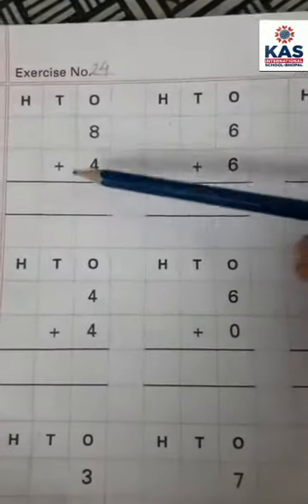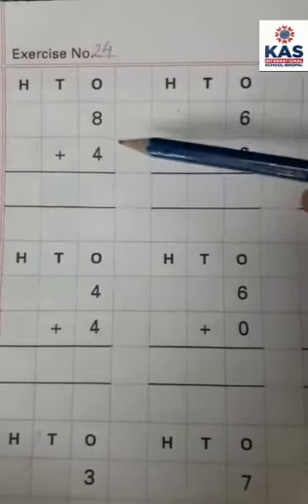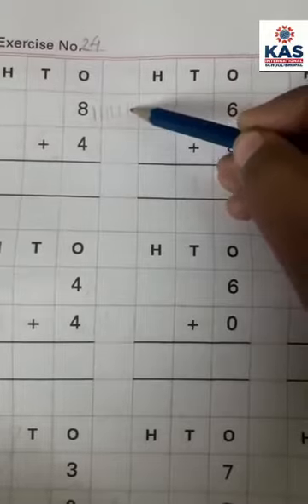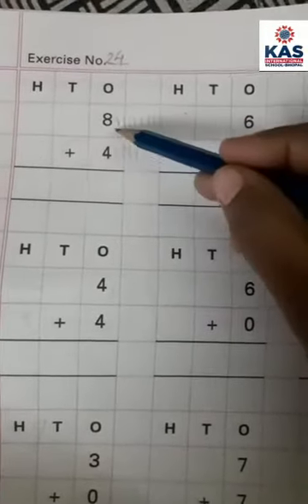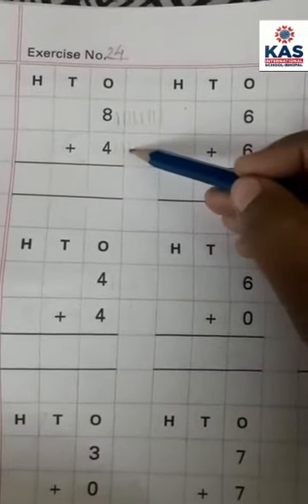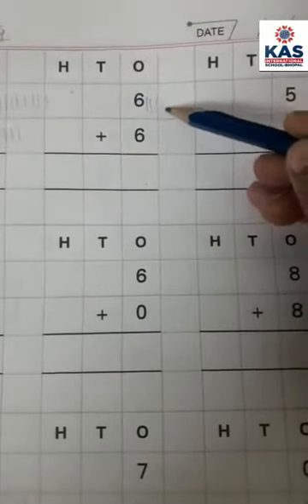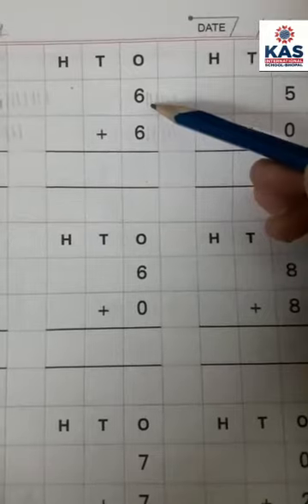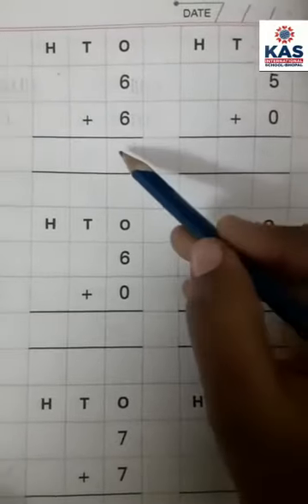CLASS kg2|| Mathematics Activity Book (page no 26)